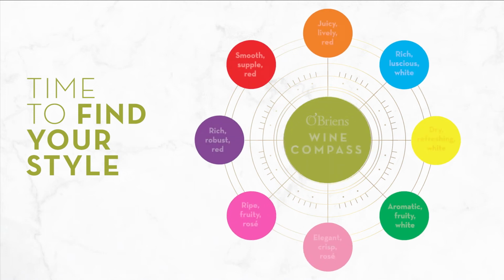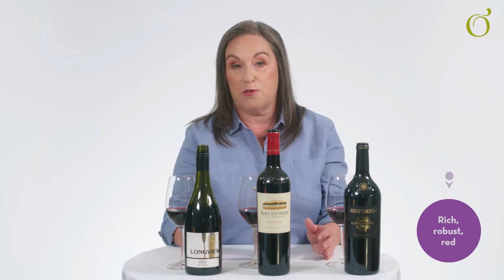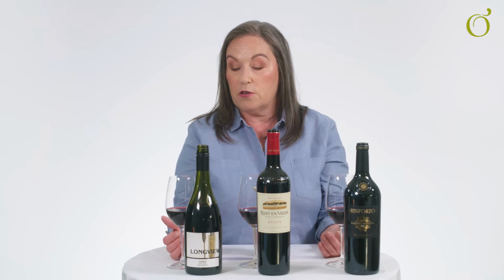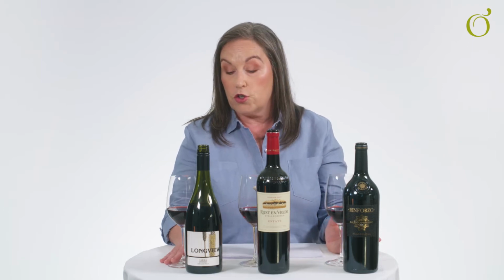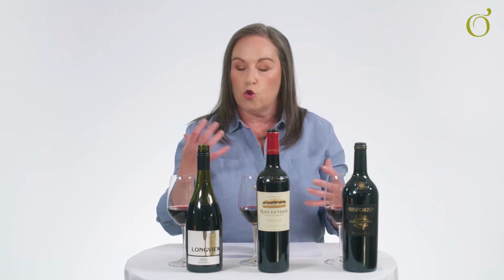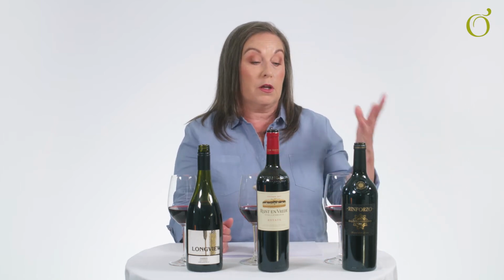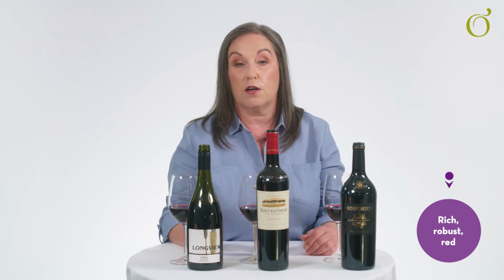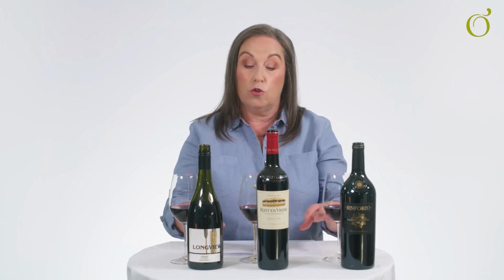Wine Style: Rich, Robust Red Grape Region | O'Briens Wine Compass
Do You Love Red Wine? O'Brien's Wine Director, Lynne Coyle, Master of Wine, talks about the wine style Rich Robust Red.

What is a Rich Robust Red Wine?
This is the heaviest and most full-bodied of our red wines with a rich, robust body and a rich, ripe fruit flavour profile. They will often have higher alcohol and tannin levels and many will have a significant influence from the winemaker, including extended oak ageing.

Flavour Profile
Blackcurrant / Black Olive / Plum/ Cinnamon / Vanilla / Espresso

About O'Brien's Wine
Did you know we are an Irish family-owned and run a business? And the largest family-owned drinks retailer in Ireland? Not only that, we import almost all of our range of over 1,000 wines directly from over 180 wineries worldwide. Many of these are family businesses too; our strong relationships help us bring one of the most authentic, exciting and well-priced ranges of wine in the Irish market to our customers.
Working with local Irish suppliers of wines, beers and spirits complete our range. In our stores, you’ll find the latest and most exciting collections of Irish & international gin and whiskeys, vodkas & rums and everything in between, often including exclusive launches and collaborations. Our beer range is one of the best in Ireland with over 500 world and craft beers to discover!